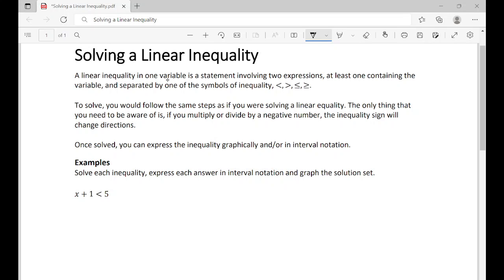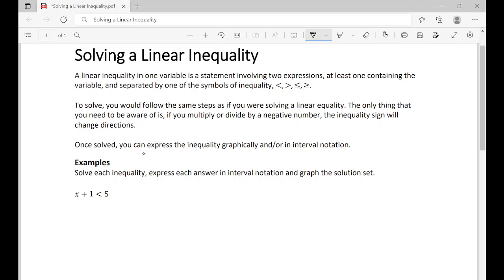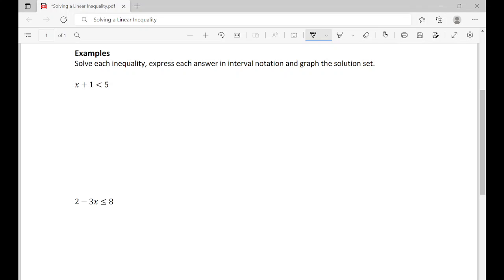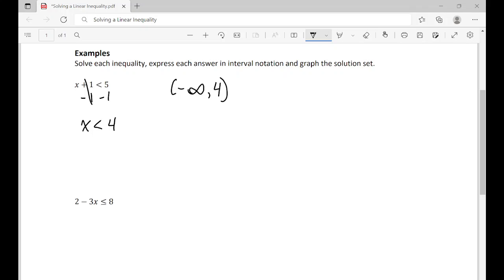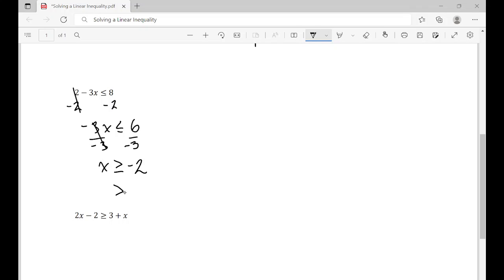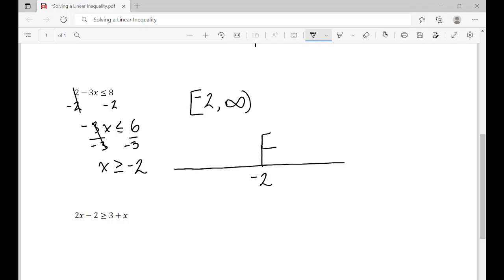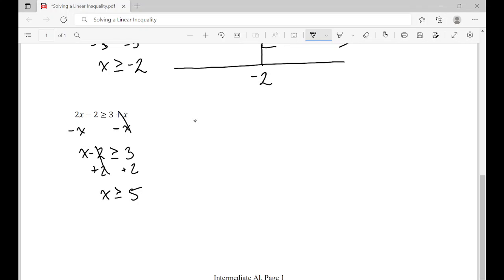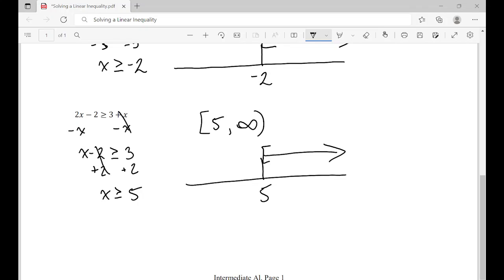Solving a Linear Inequality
A few examples showing how to solve linear inequalities.